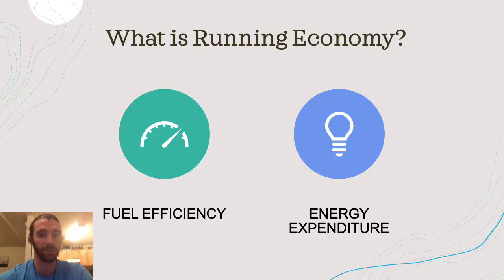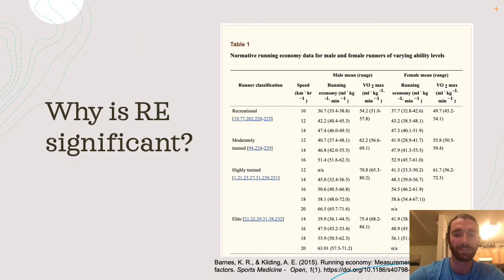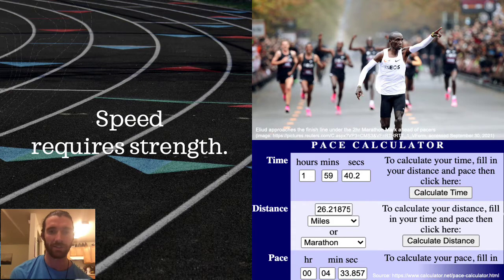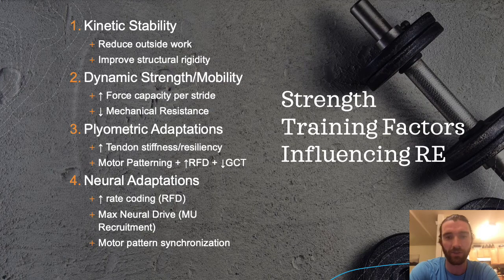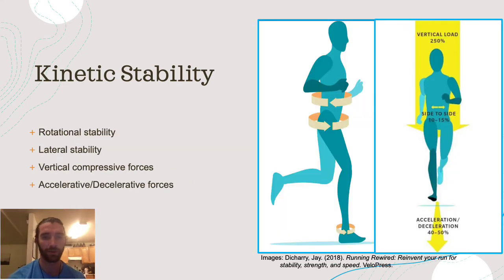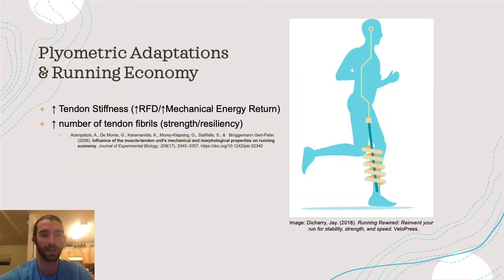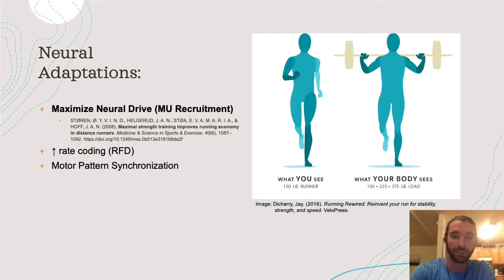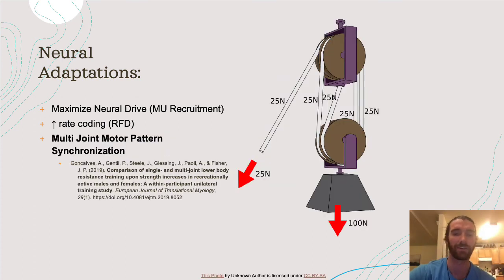Christian Parr - Strength Training for Aerobic Running Economy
A brief description of running economy and what we can do about improving it through strength training.